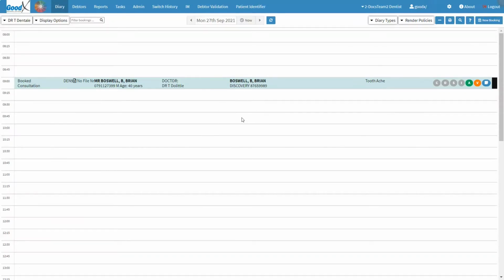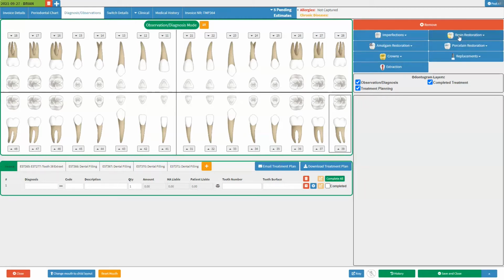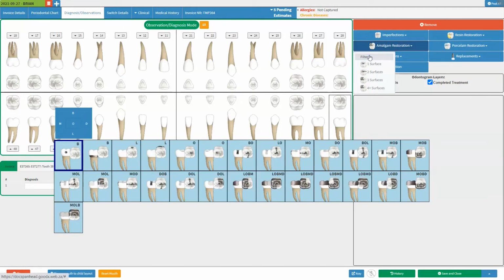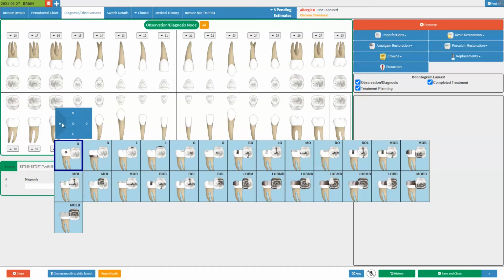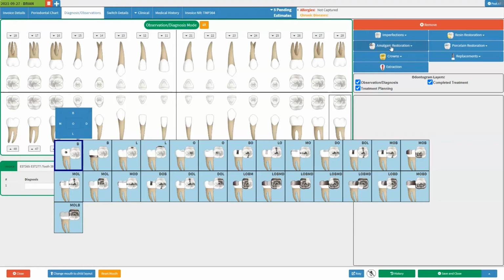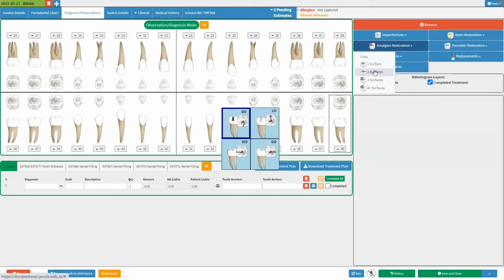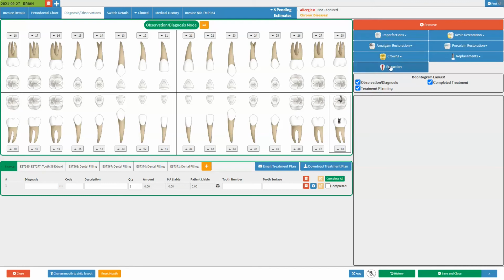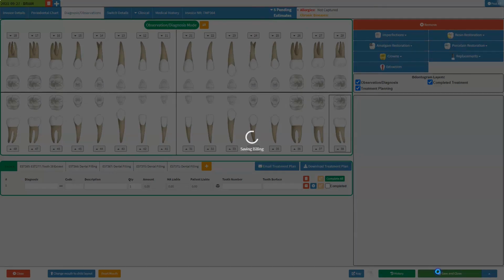GoodX Web App - Tooth Restoration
▶ Goal of Tutorial Video:
The goal of this video is to show you how to use the function "Tooth Restoration". This will allow you to easily indicate what restoration method was used to fix a tooth using the different restoration methods available.